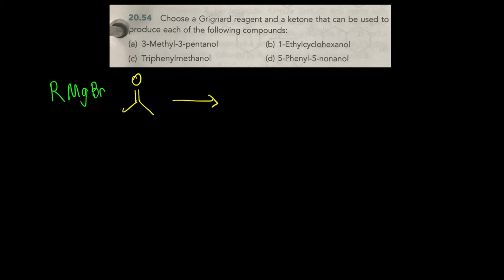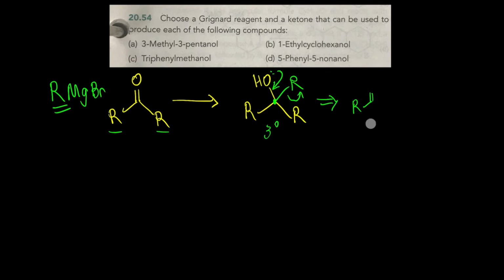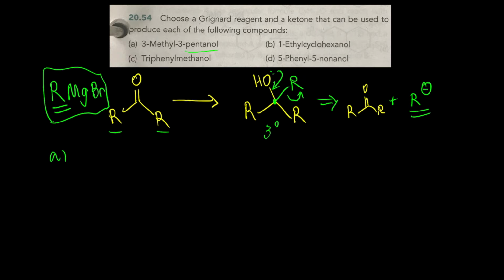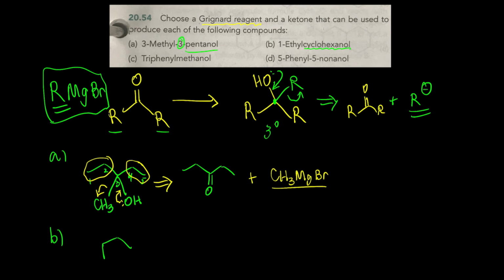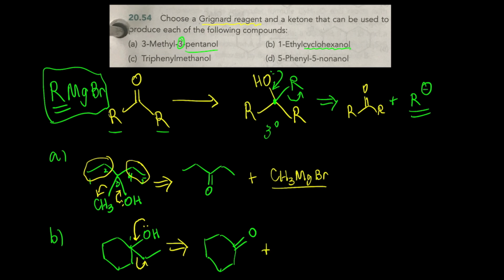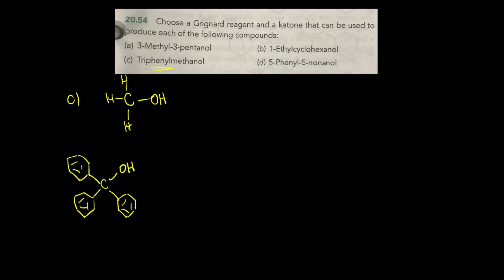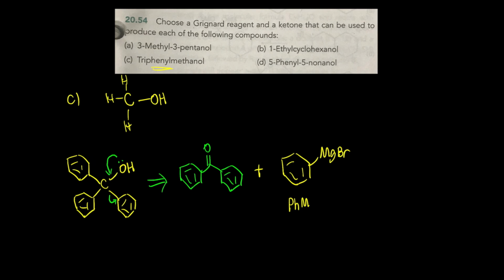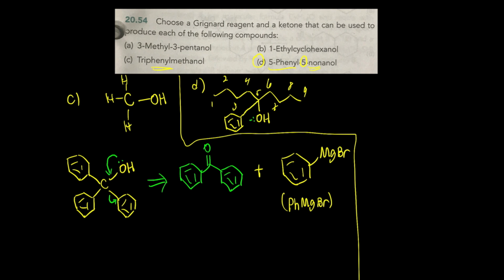Ketones and Grignards [ORGANIC CHEMISTRY] Klein Problem 20.54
This video takes you through figuring out how to make an alcohol from various ketones and Grignard reagents. This is problem 20.54 that comes from Organic Chemistry, 2nd edition by Klein.